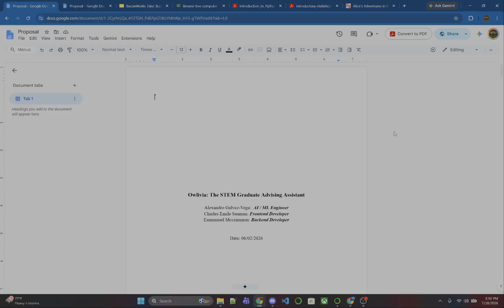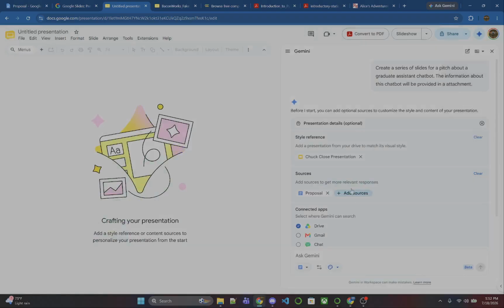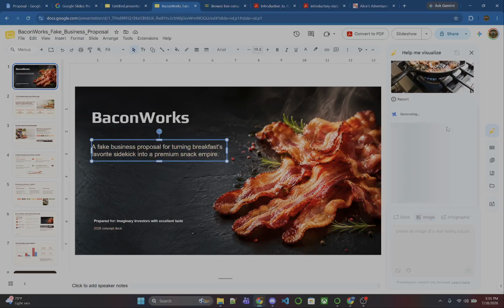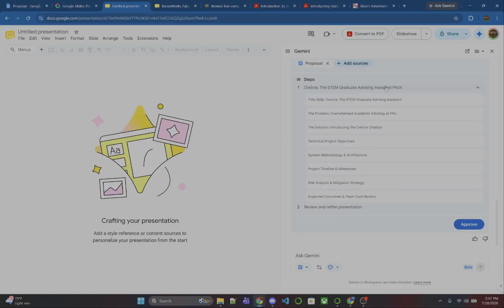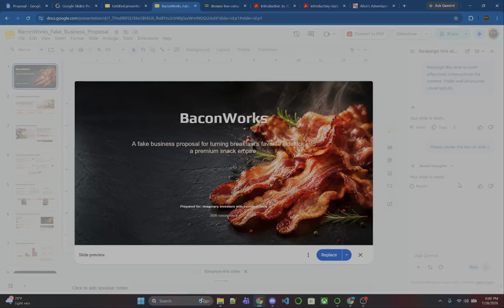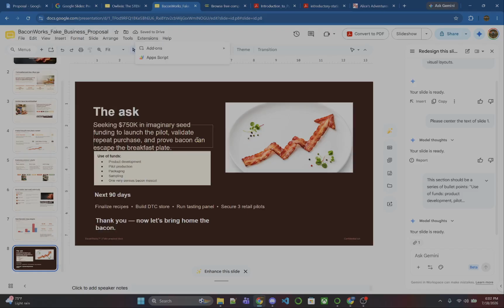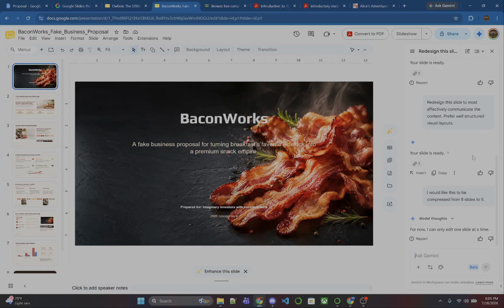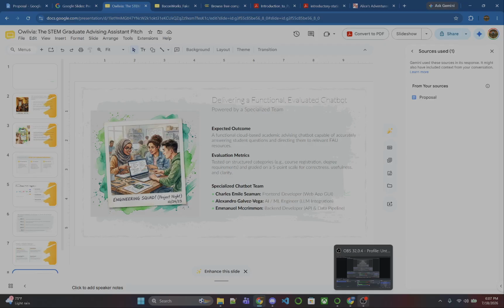Generative AI For Presentation Preparation